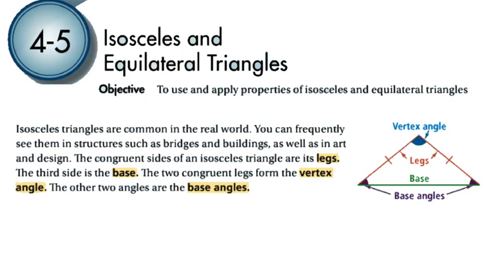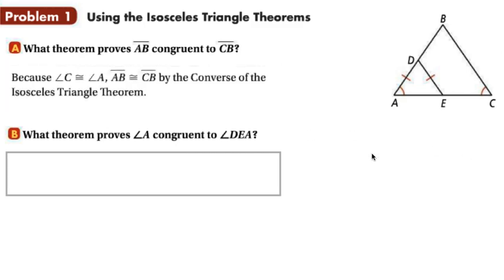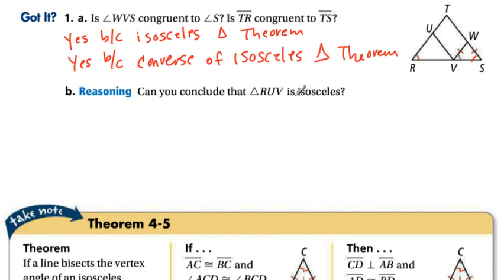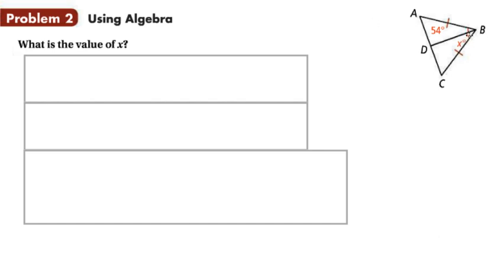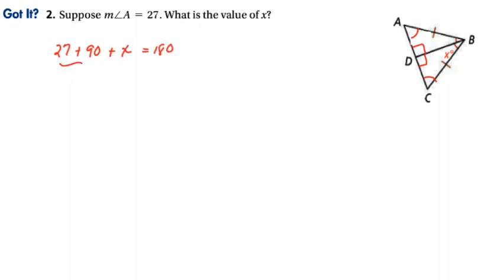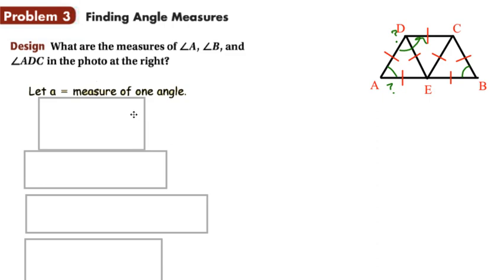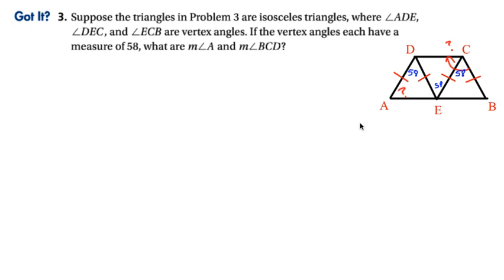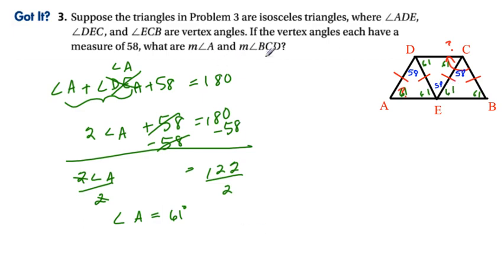Geometry Lesson 4-5